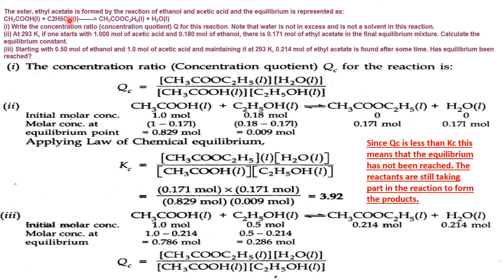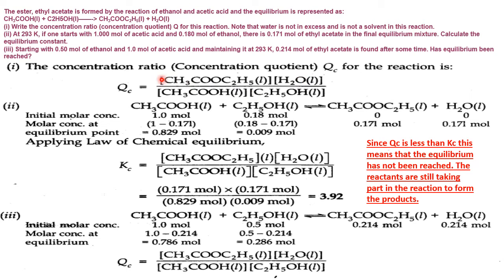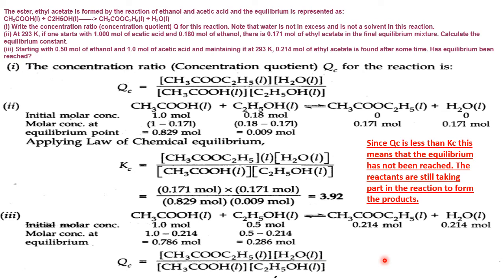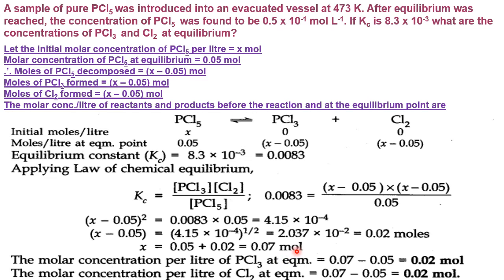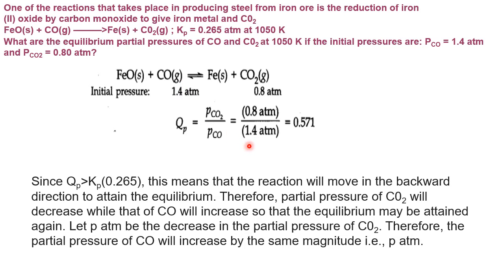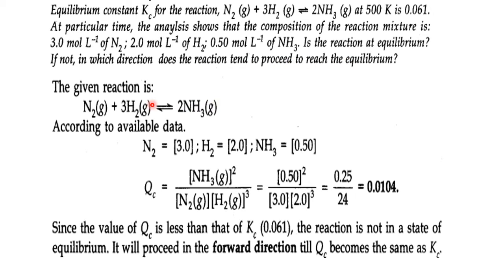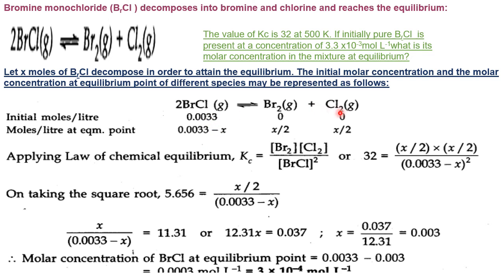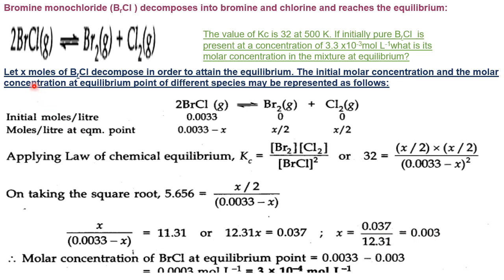C EQ NUMERICALS